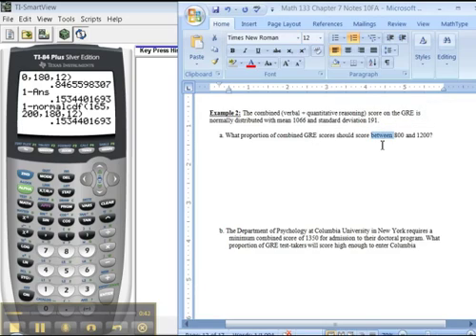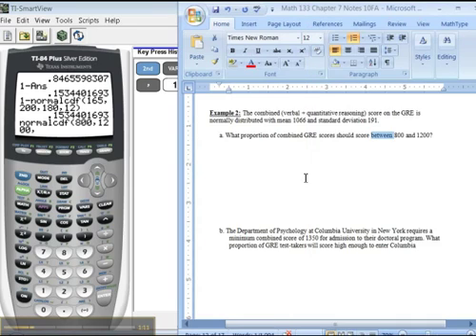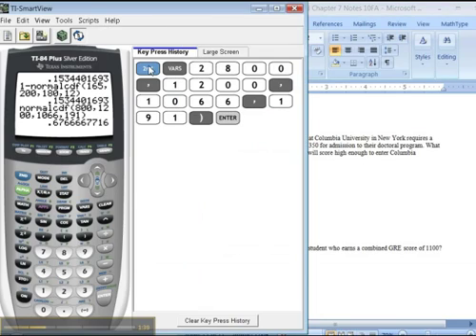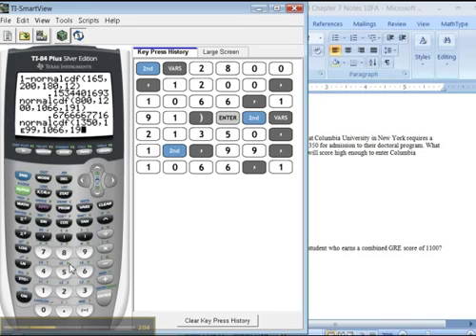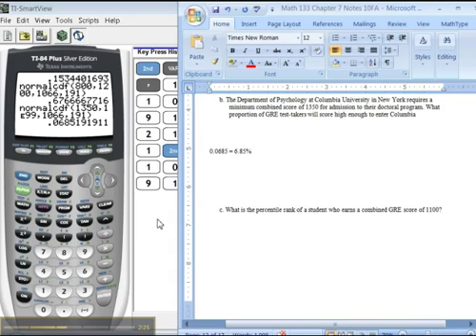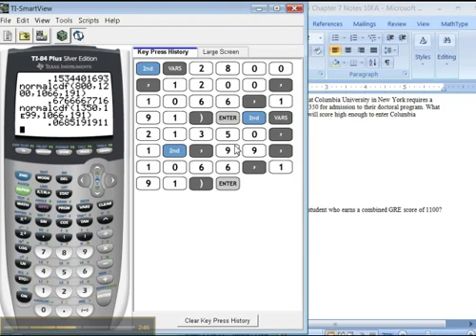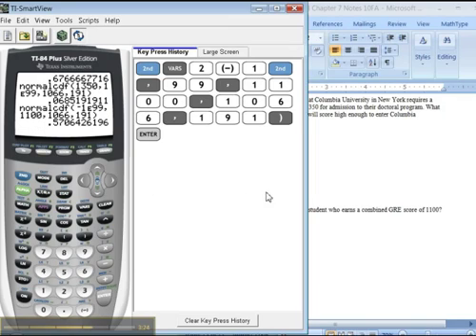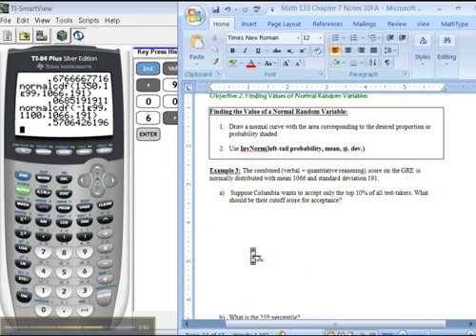Ch 7 - Part 4 of 6 - Math 133 TI-83/84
Using a Ti-83/84 calculator in introductory statistics. This tutorial covers:

Using normalcdf to find the probabilities/areas/percentile rank/proportion under any normal curve - story problem